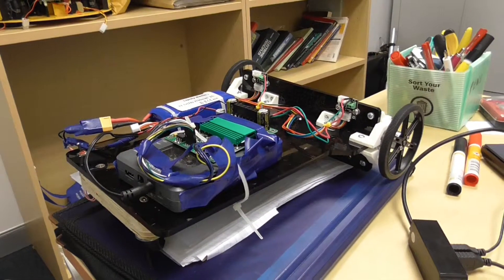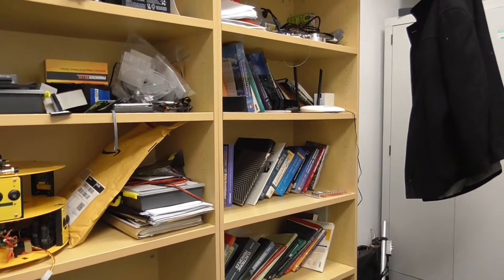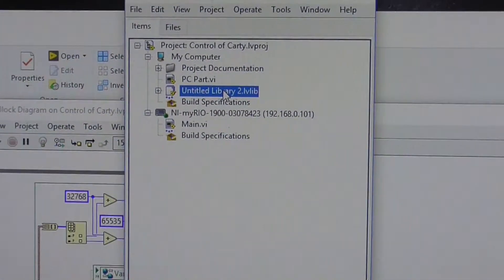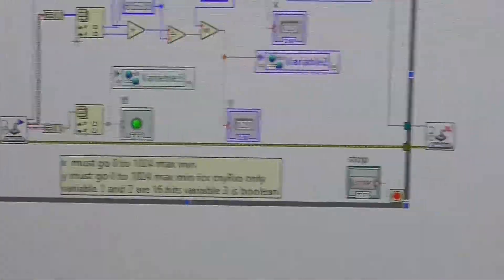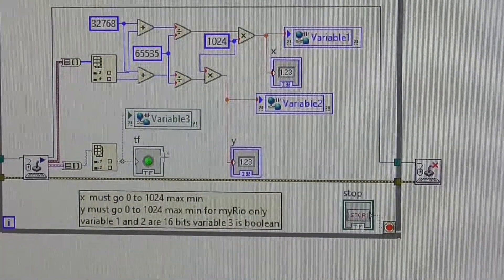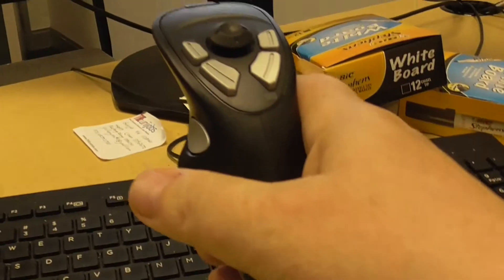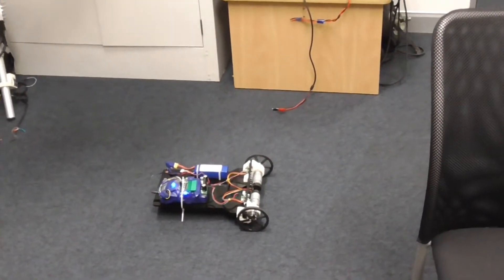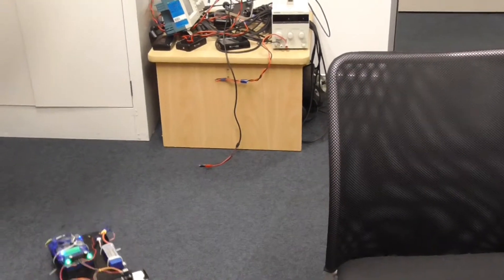Shared Variables on Wireless myRio Robot.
How to connect a Logitech extreme 3D pro  joystick on your pc and wirelessly control a small robot. national instruments have raised the bar for embedded systems work reducing development time down to days from months.  Uses a myRio and network shared variables. A/Prof Tom Moir shows you how.

H bridge used was